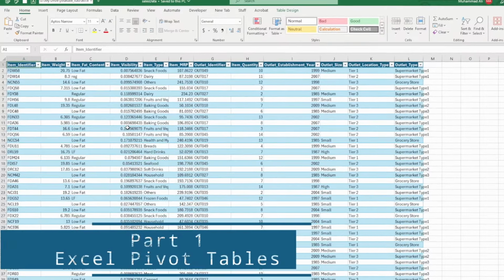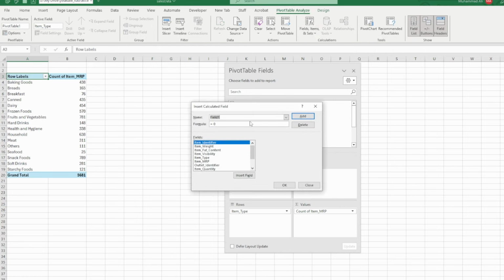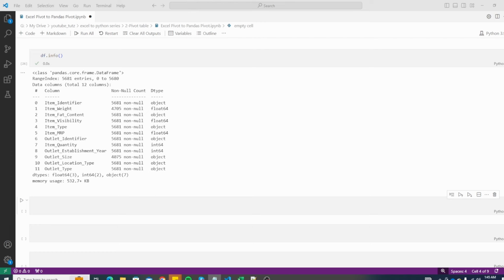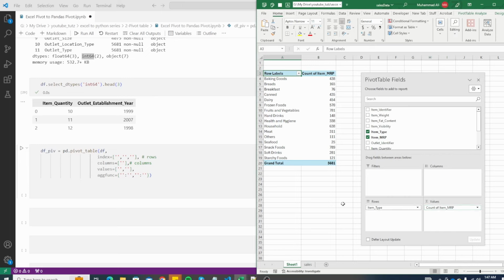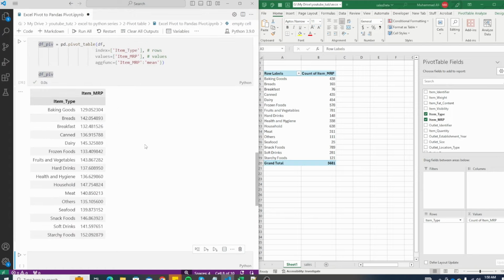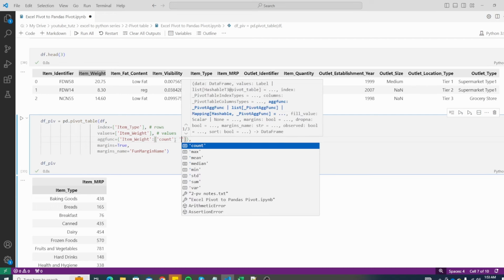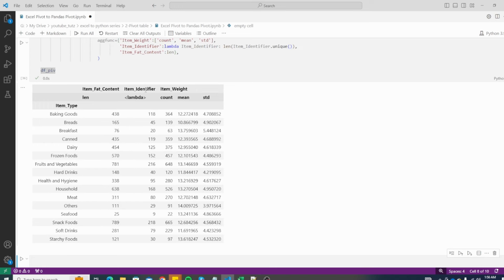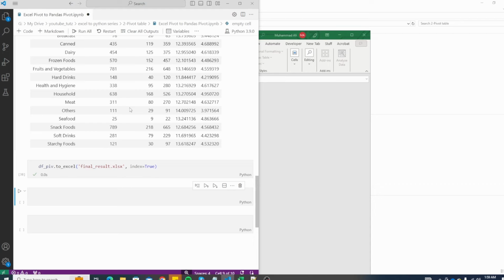Python Pandas for Excel users -- Part 2: Pivot Tables Basic + Advanced!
In this new multi part video series, we are going to look at how I switched and utilised Python Pandas in place of Microsoft Excel in day to day tasks.

We will first look at Microsoft Excel pivot table and then do a deep dive in Python pandas Pivot table and how and why it offers more flexibility and options compared to its Excel counterpart.